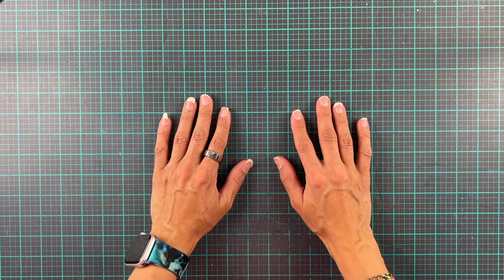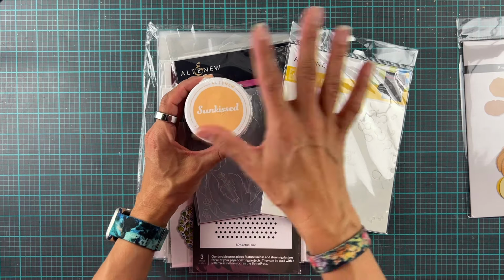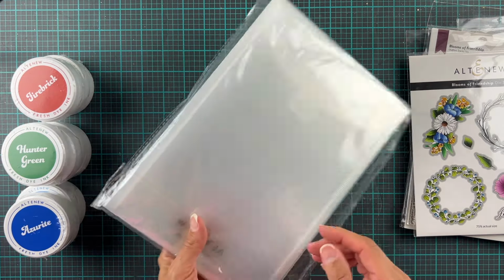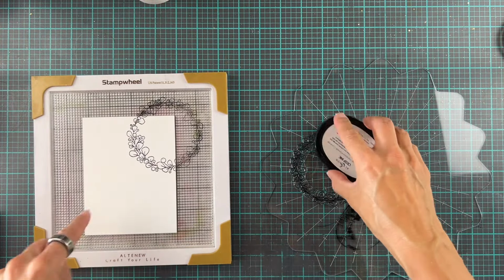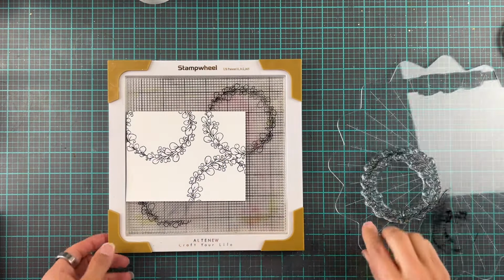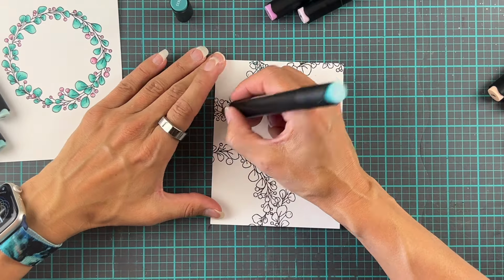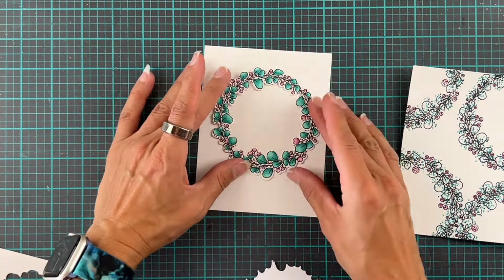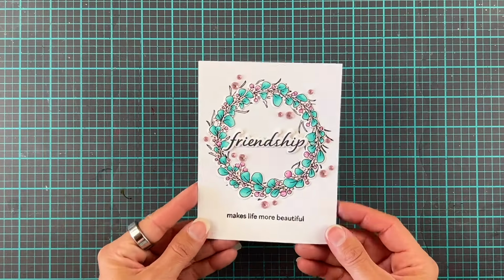Altenew October Release Video Hop and GIVEAWAY!!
Today I am video hopping with @Altenew and friends to celebrate the October release! I haven't got a huge stash to show off this month, as I have been away from home a lot in August again. There is more in the release than what I'm showing in the video, I will link to the entire release down below.

As today is a celebration, there is of course a giveaway and there are $300 worth in total prizes! To celebrate this release, Altenew is giving away a $100 gift certificate to 1 grand prize winner and a $50 gift certificate to 4 winners! Please leave a comment on the Altenew video (that will also be linked down below) and/or each designer’s YouTube video on the hop list by 10/09/2024 for a chance to win. Altenew will draw 5 random winners and announce them on the Altenew Winners Page on 10/11/2024. Make sure to check back in case you are one of the lucky winners!!

Good luck!!

Altenew Shop

Green Meadows inks (Minty Mint, Sweet Leaf, Just Green and Hunter Green)
Warm & Cozy inks (Sunkissed, Orange Cream, Autumn Blaze and Firebrick)
Lapis Lazuli inks (Iceberg, Eastern Sky, Ultramarine and Azurite)

Other supplied used in the video
StampWheel